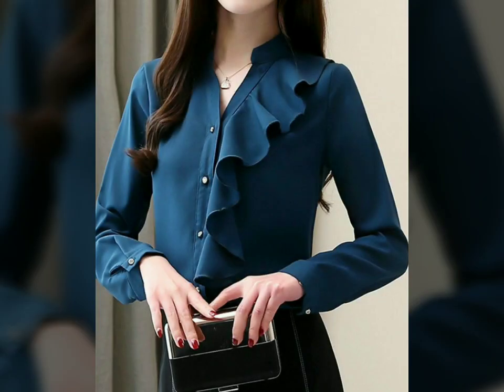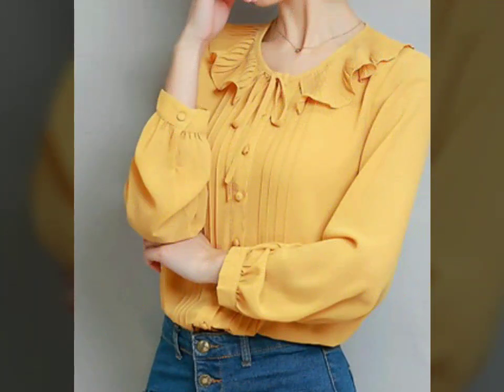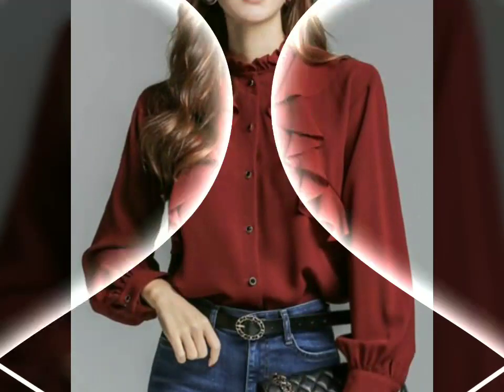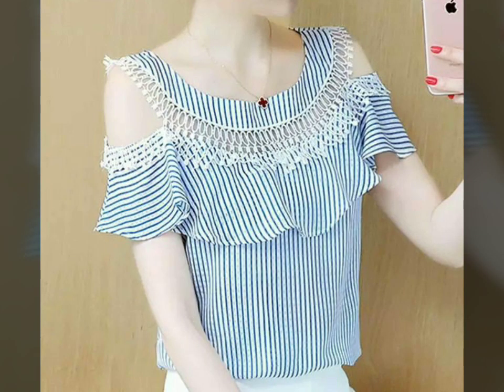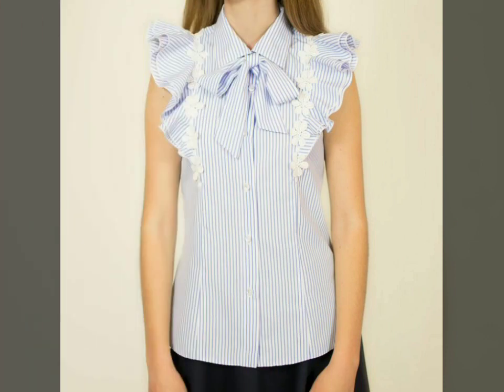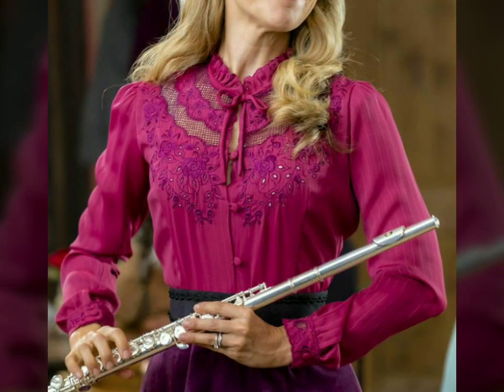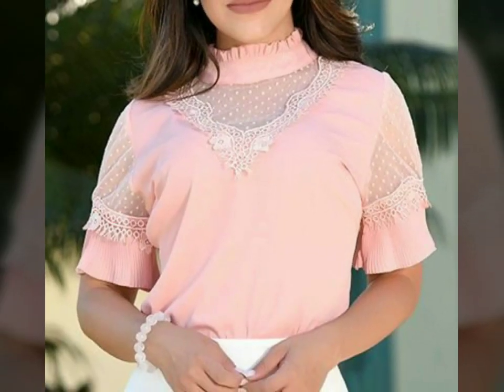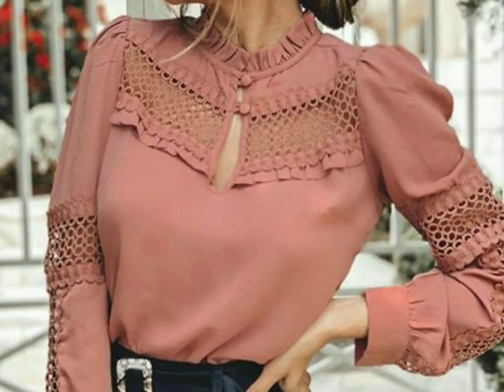Top Neck Styles/Women's Formal Wear Plain Chiffon Top And Blouse Shirts